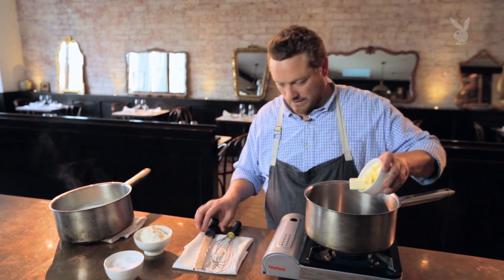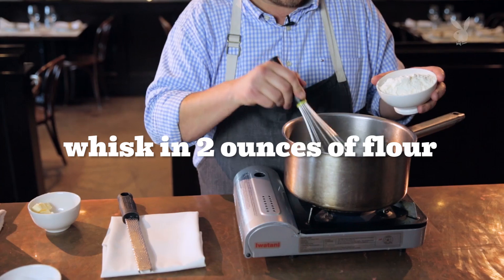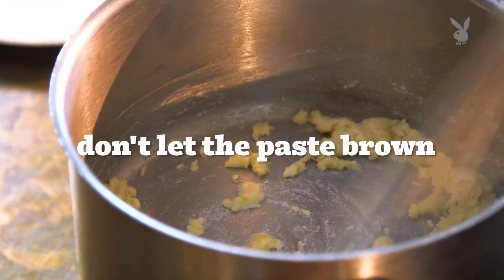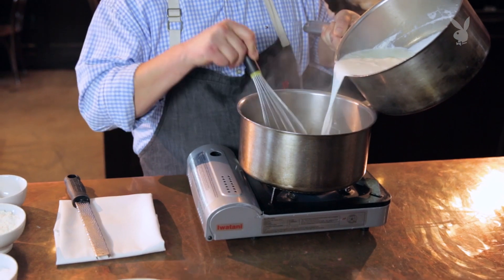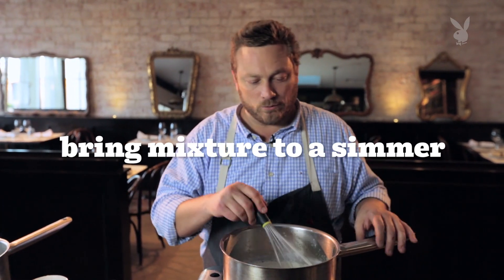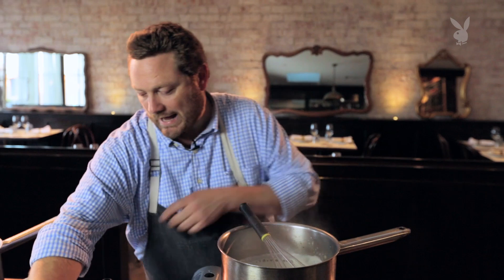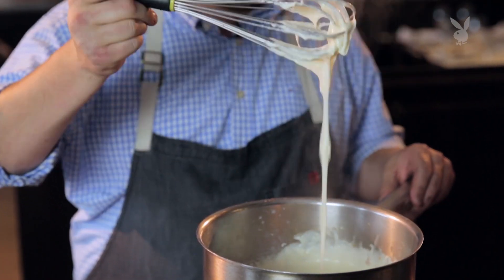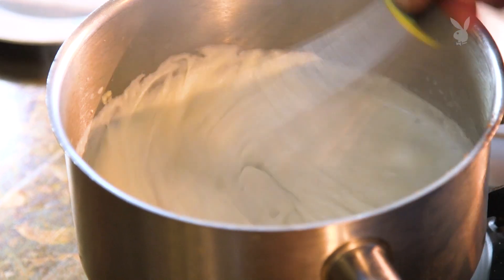How to Make Béchamel, the Base of Great Homemade Mac and Cheese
In French cooking, there are five mother sauces—béchamel, velouté, espagnole, sauce tomato and hollandaise—which are the foundation of many other sauces. Understanding how to prepare these will make you a much better home cook. For those who love mac and cheese and want to start making it from scratch at home, it begins with knowing how to make béchamel. So we went to Kris Morningstar of Terrine in Los Angeles to learn how he transforms butter, flour, milk, salt and nutmeg in the rich white sauce that becomes the base of your macaroni and cheese or perhaps your chicken pot pie.

Check out this video of Trae Basore of Pearl & Ash making hollandaise and you’re now 2/5th of the way to knowing all your mother sauces.